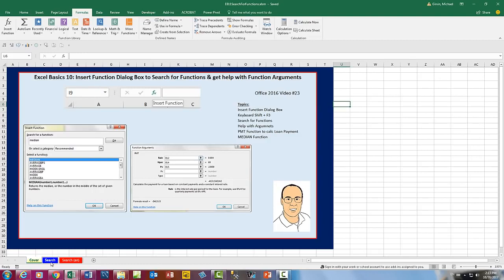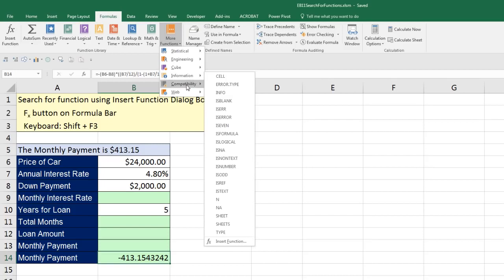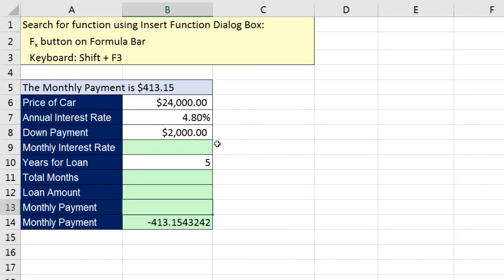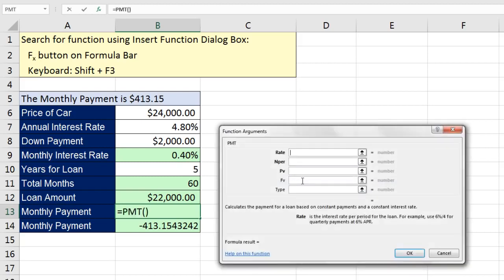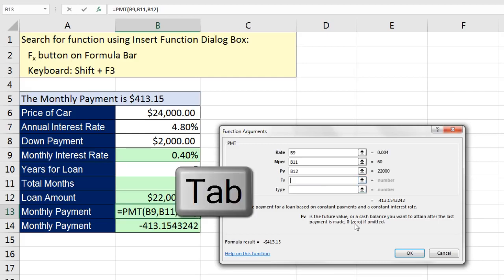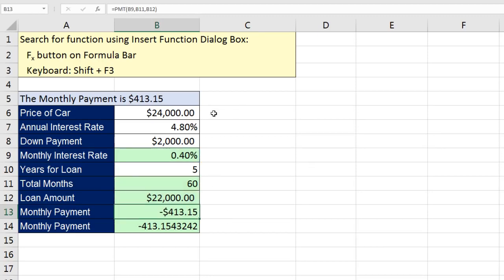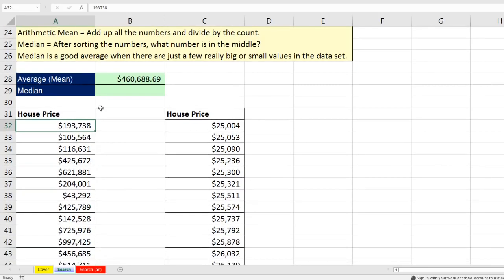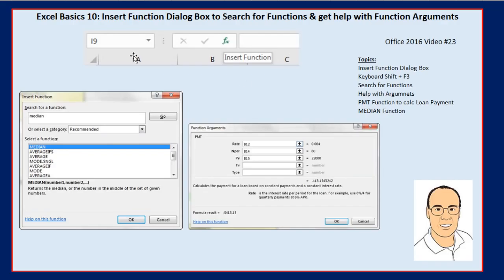Office 2016 Video 23